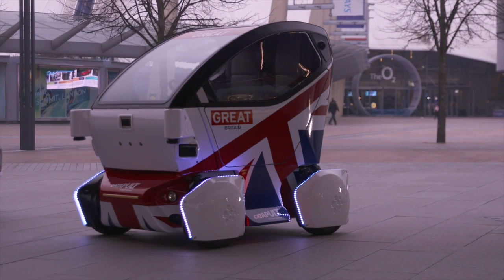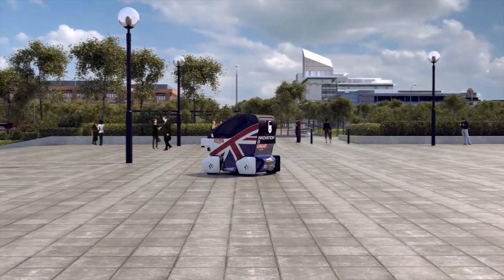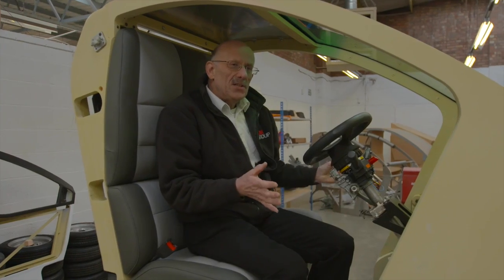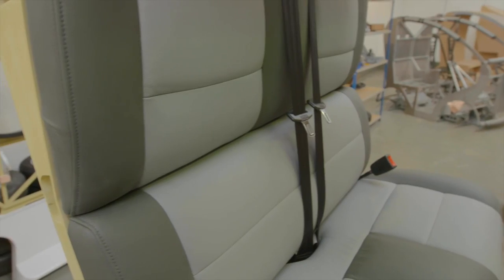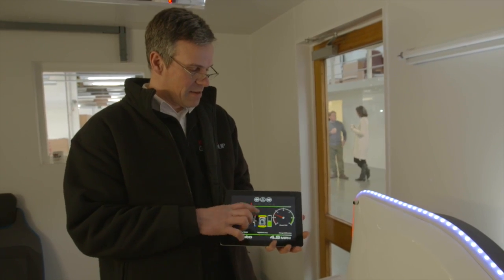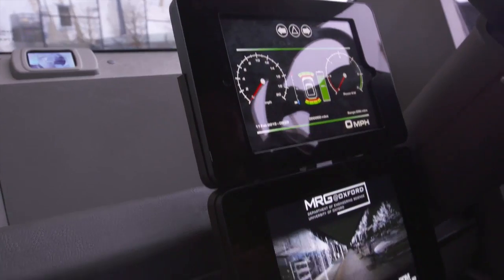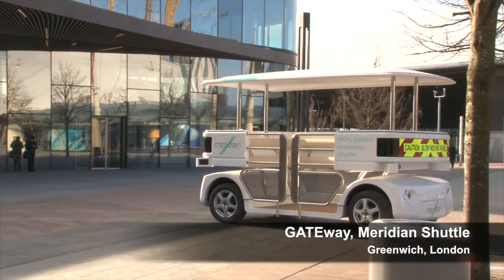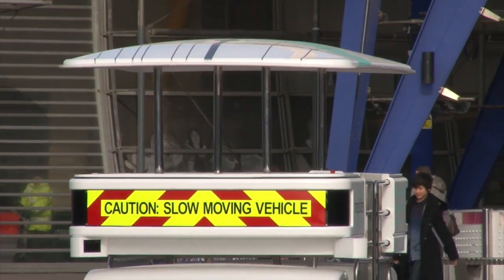Driverless Cars UK First Road Trials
New: The Government has launched a £20m research and development fund dedicated to the state of the art industry.  Officials claim the UK will lead the way in the technology of driverless cars.  They believe the money will make Britain the best place to test the autonomous vehicles, in a market estimated to be worth £900bn by 2025.
Feb 2015: Driverless cars have taken to UK roads for the first time in four of the country's towns and cities. They were demonstrated in Greenwich, London, Milton Keynes, Bristol and Coventry.  Each location had models developed in the areas by different groups and all driven by remote control. A government initiative with an investment of £19m, Ministers were able to monitor the skill of the robot vehicles and were in Greenwich, London, to see Gateway’s self-driving passenger shuttles in action. The Officials also saw the autonomous Lutz “pods” that went around public areas in Milton Keynes and Coventry. Go driverless catch the video and the robotic Pod. video courtesy participating groups